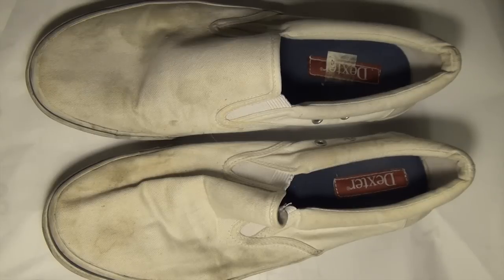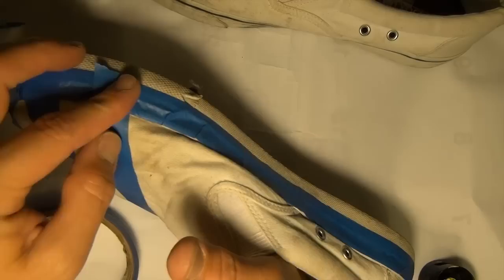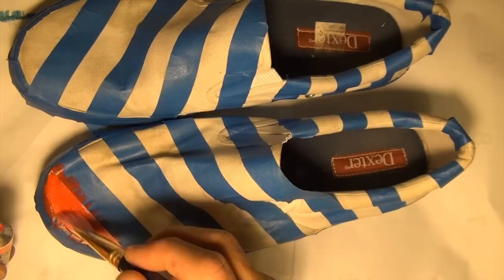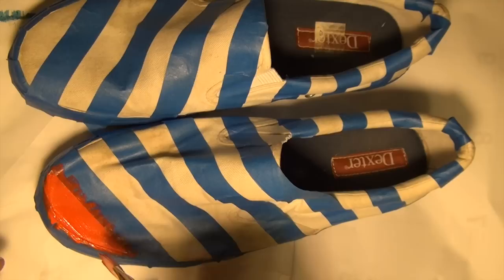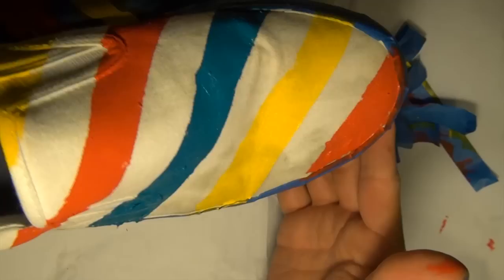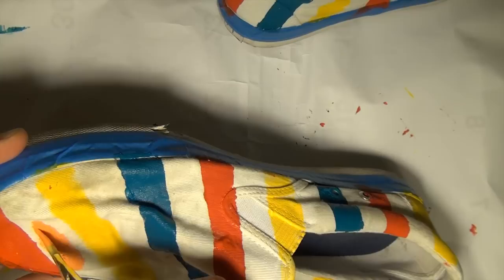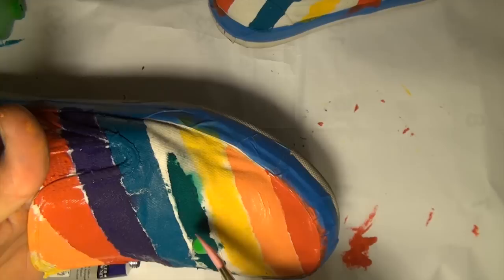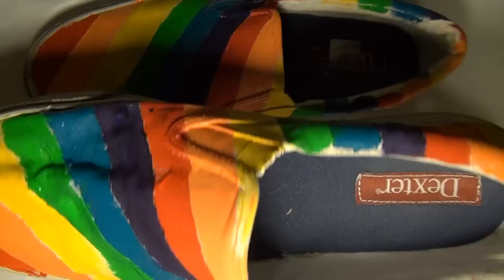How to Paint Shoes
Tutorial for how to paint shoes rainbow stripes.